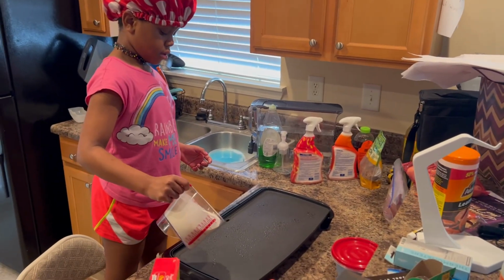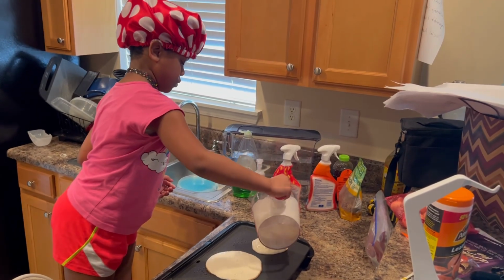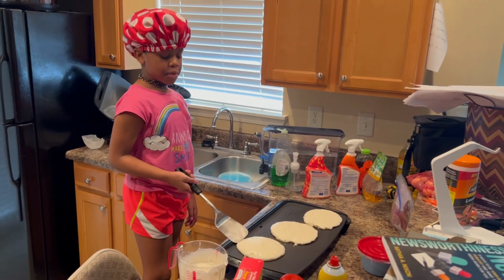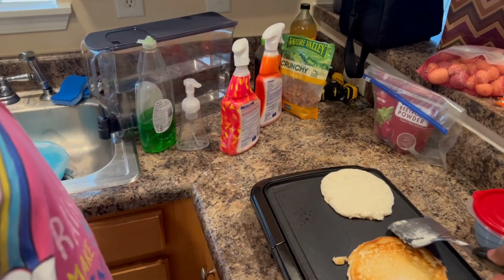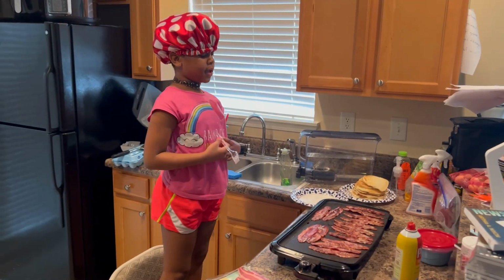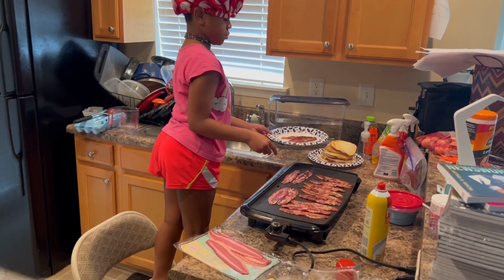Chef Olivia Makes Breakfast (Pancakes, Turkey Bacon, and Eggs)